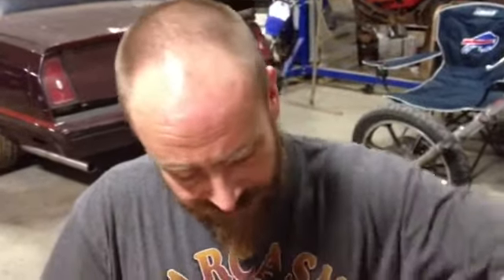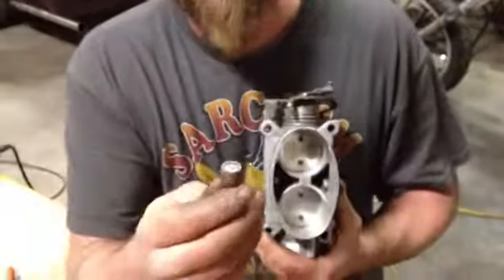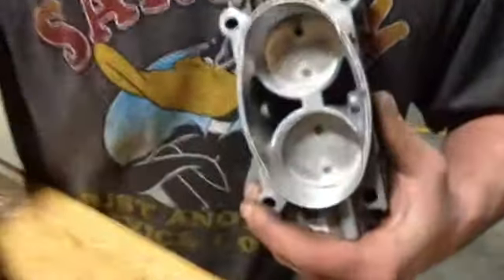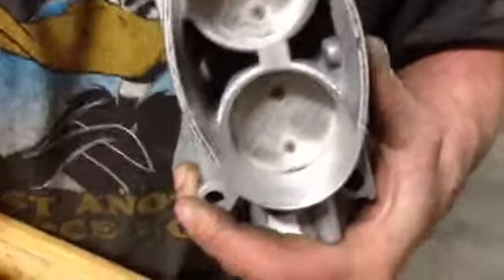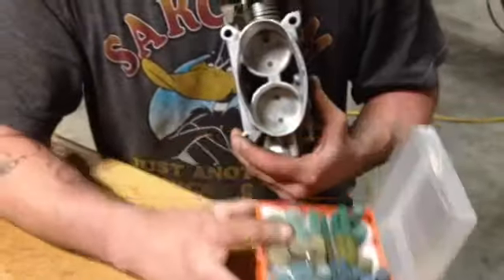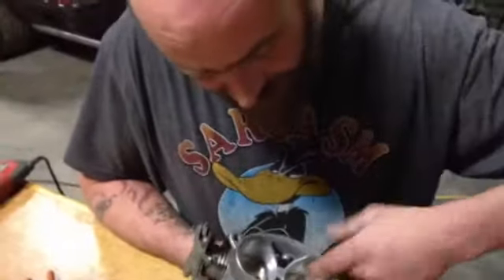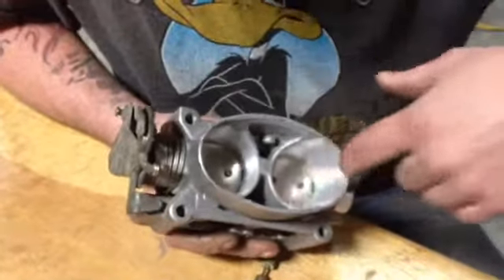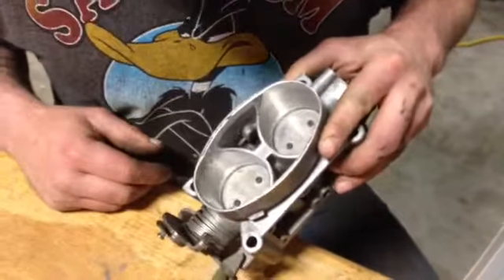DIY throttle body porting PT3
Brief explanation of the transition from sandpaper cartridge rolls to rubber abrasive for polishing.